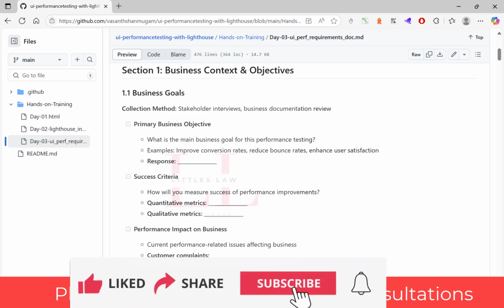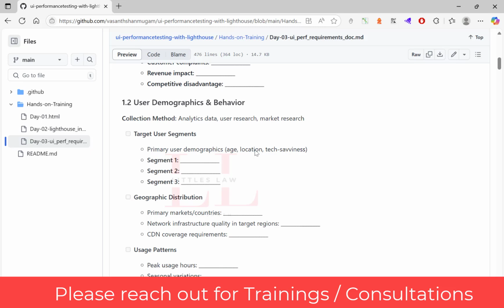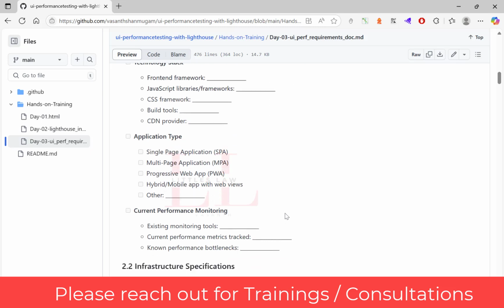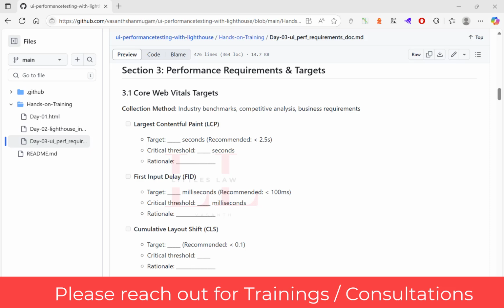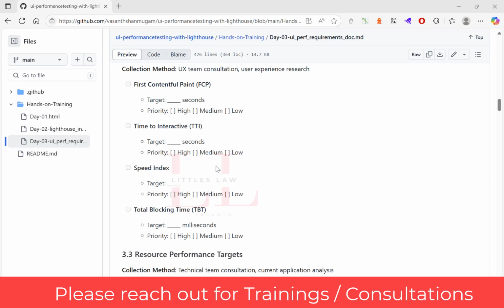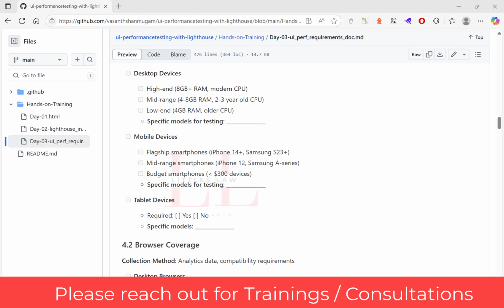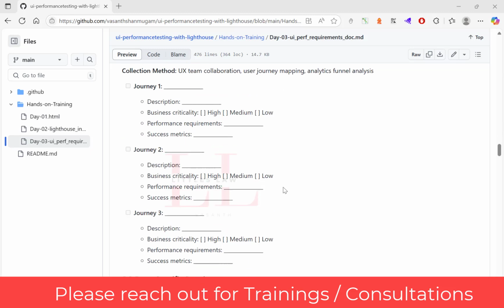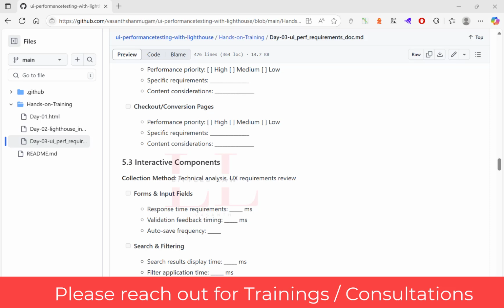UI Performance Testing Day - 5 | Stop Wasting Money on Performance Testing - Do THIS First!